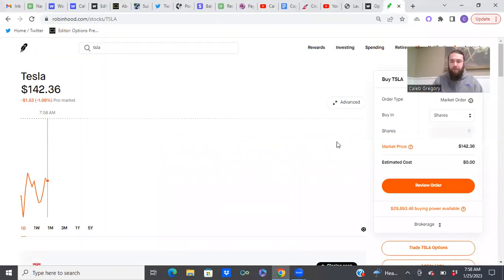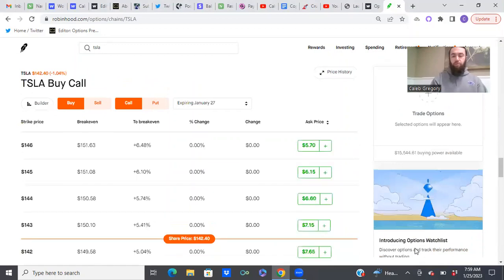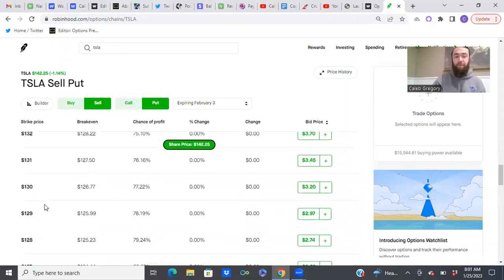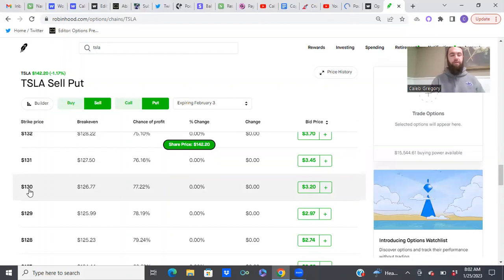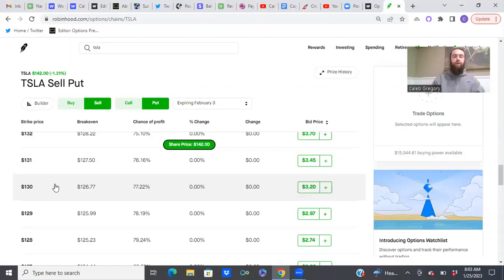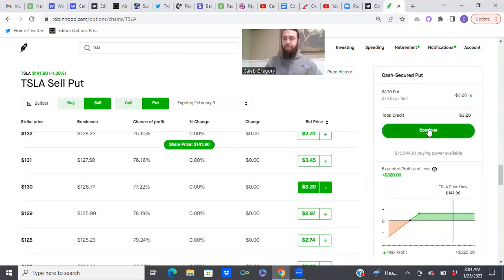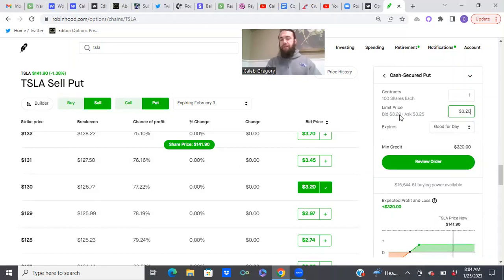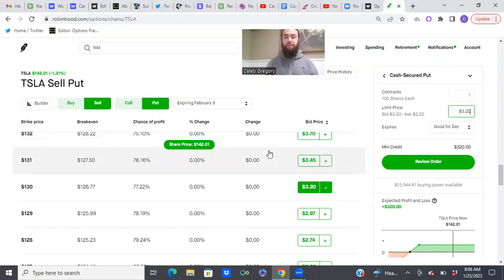How To Sell Cash Secured Puts For Weekly Income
In this video I walk through the process of selling cash secured puts for weekly income.  If you really like this video, I have a lot more content on my website as well as sharing the weekly stocks im choosing.